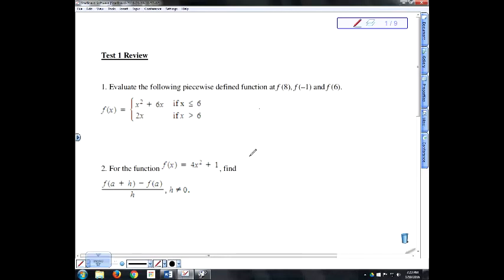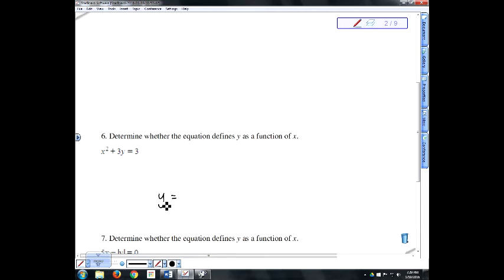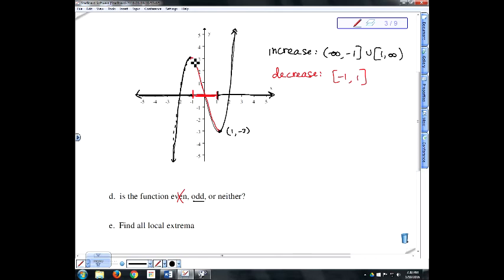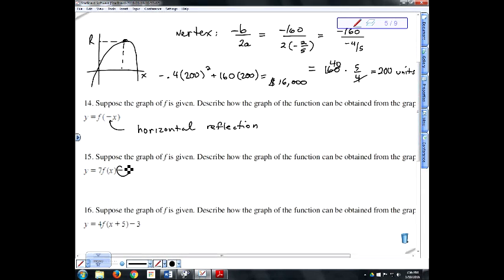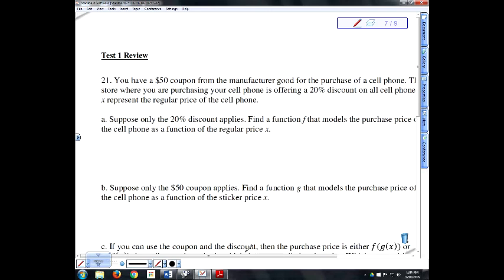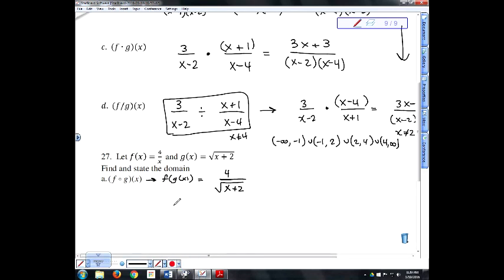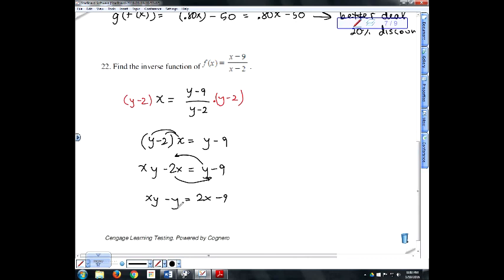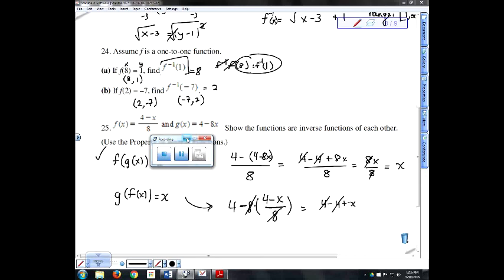Math 1050 Unit 1 Review 2018